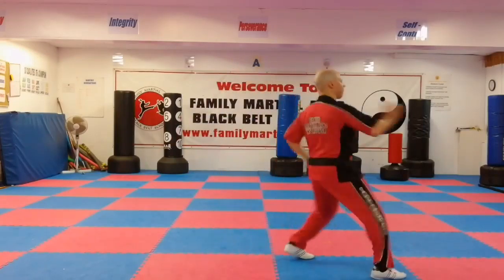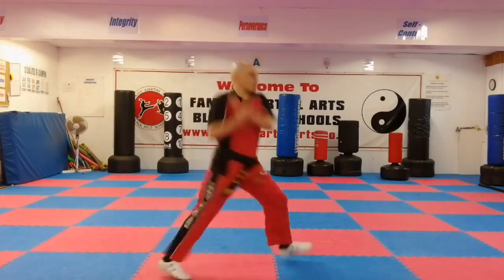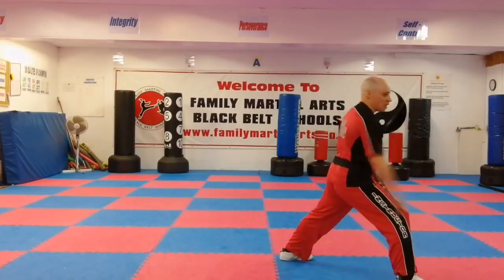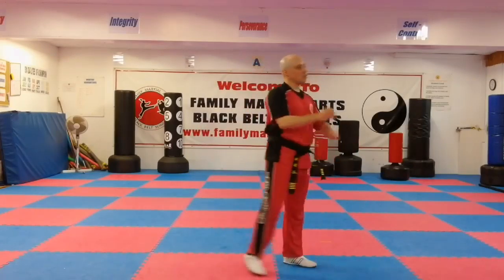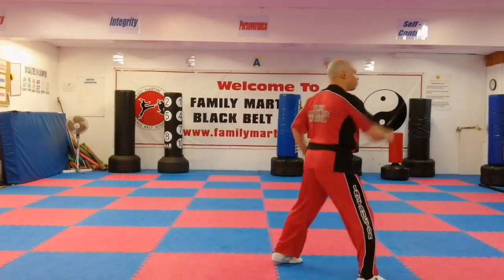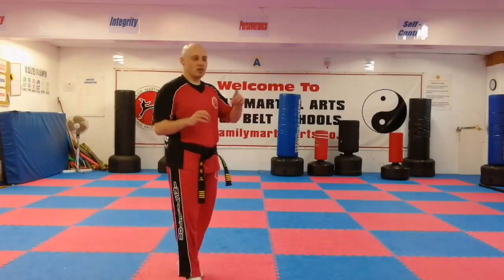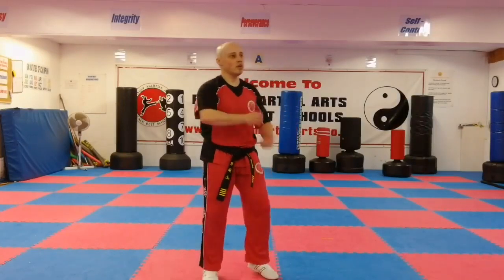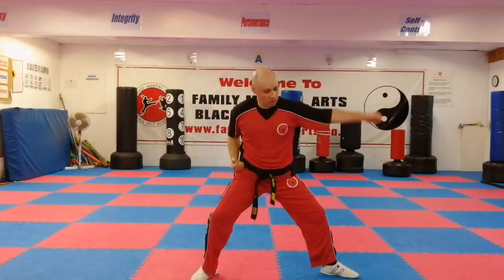Mr T with some pattern tips